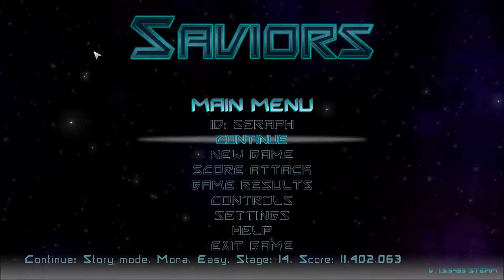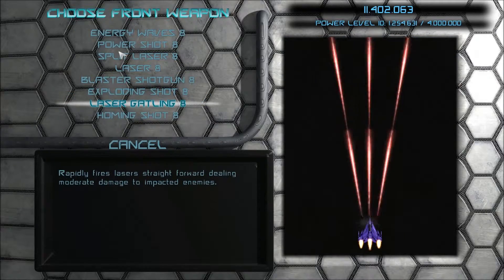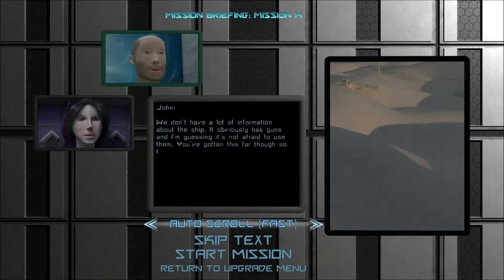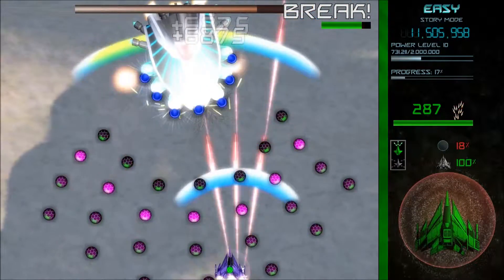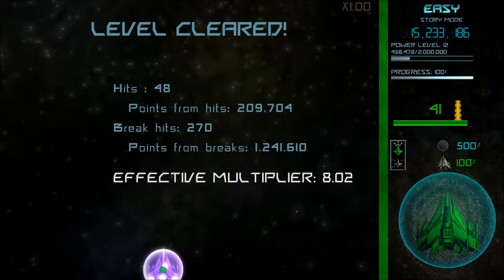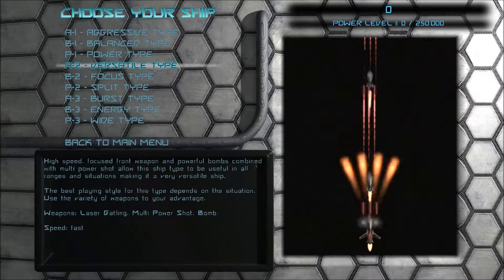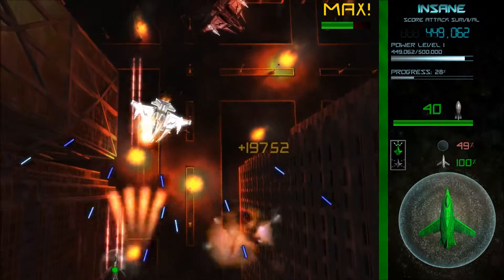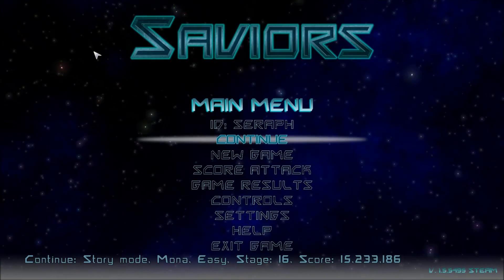Steve sucks at: Saviors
Steve also sucks at: pattern recognition, using secondary weapons, and hard mode.

Anyone who fancies a shmup but doesn't fancy being punished for it can find a nice and enjoyable entry point